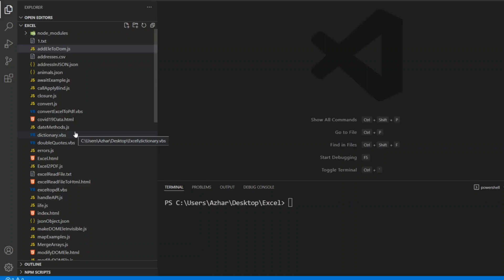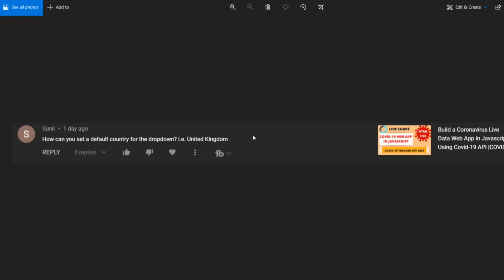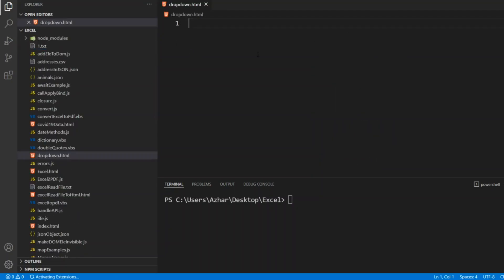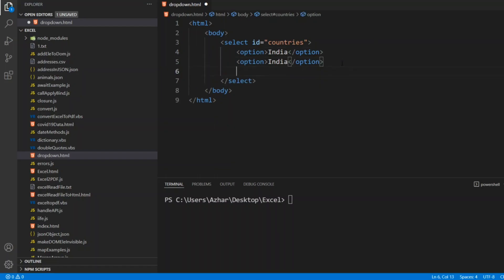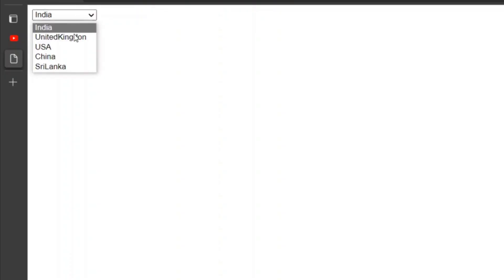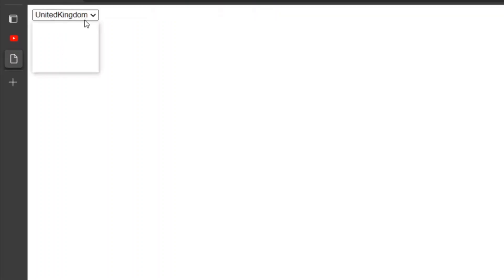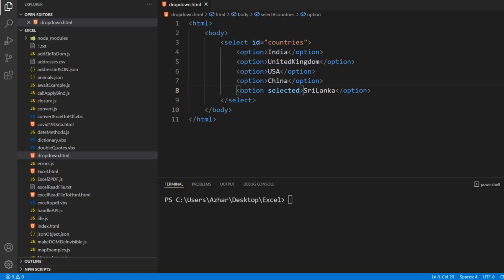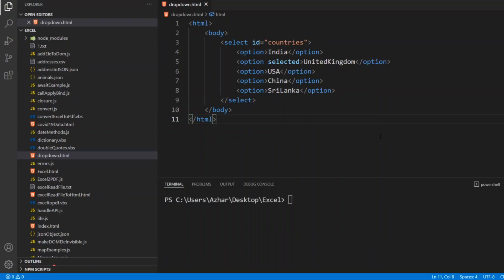How to set default dropdown value | How To Get Selected Option Value From Drop Down List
Code :
Please watch video carefully for the code

Description Tags:
How to Print the default value selected in Dropdown
Set a Custom Default Value for the Drop Down
Set Default Value For An HTML Select Element
javascript get dropdown (select option)
How to set default dropdown value
How to Get Selected Value from Dropdown in Javascript
How To Get Selected Option Value From Drop Down List Using JavaScript

Chapters :

0:00 - Introduction
1:12 - Simple html file with select Tag and execution
4:55 - End Tags and subscription to channel